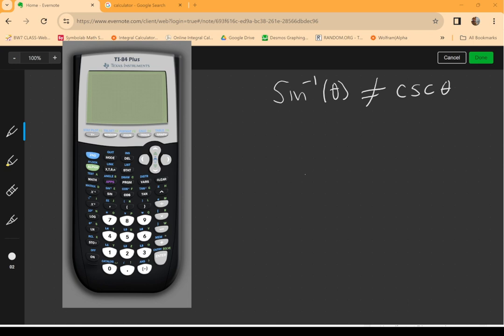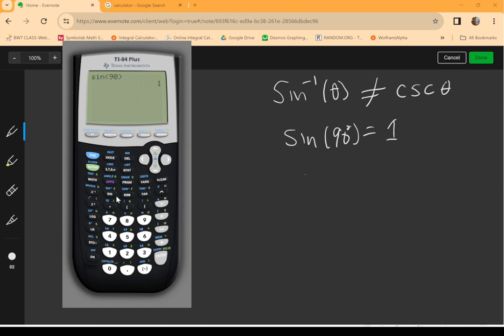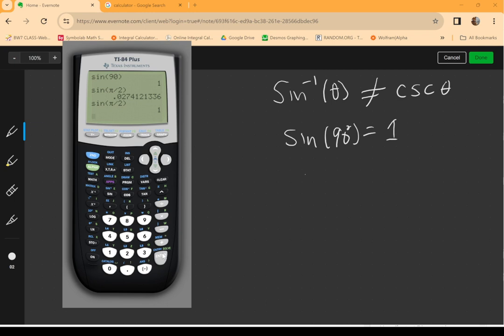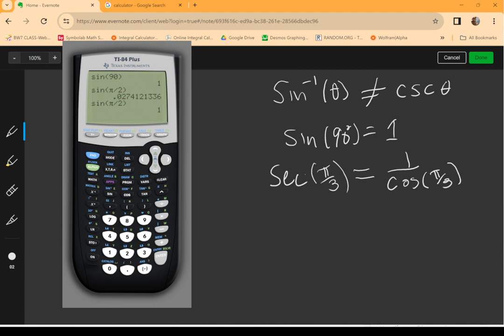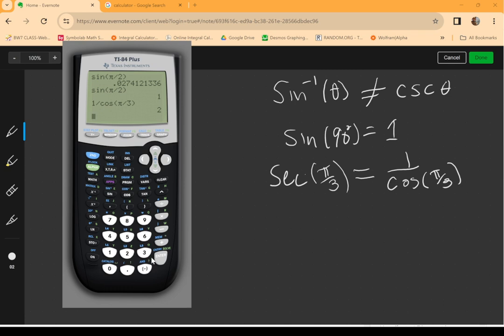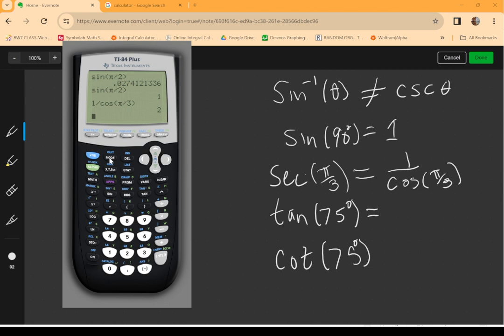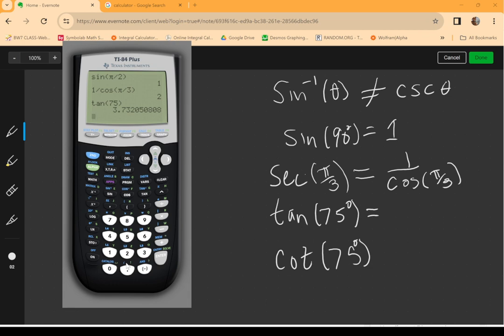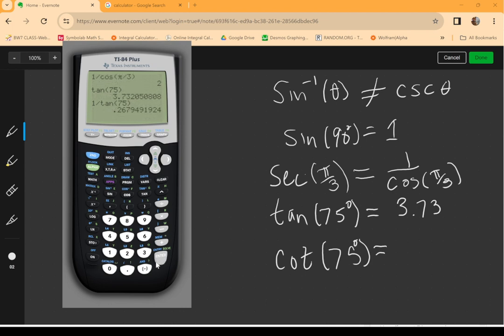MTH22 Using A calculator to calculate trig functions